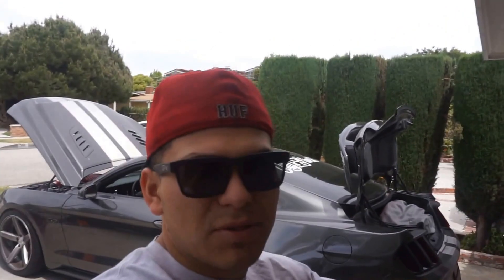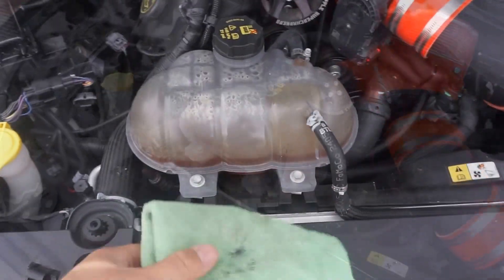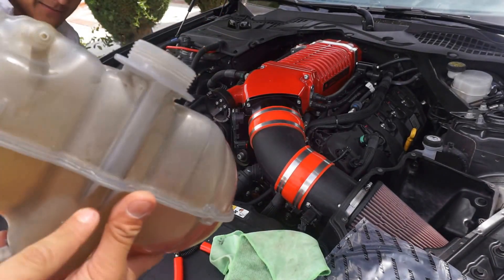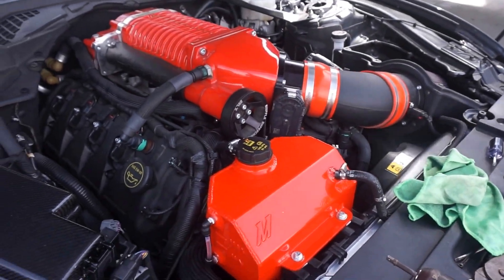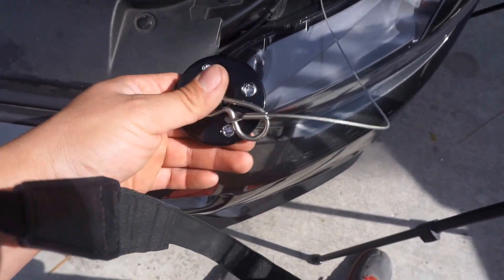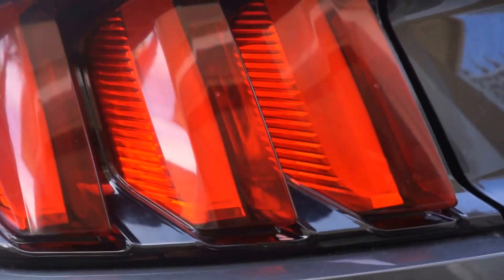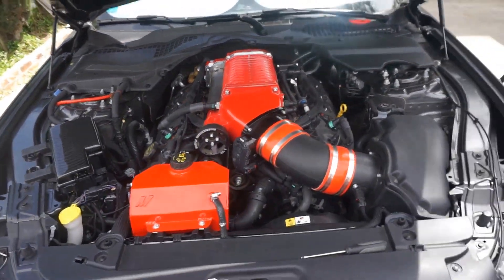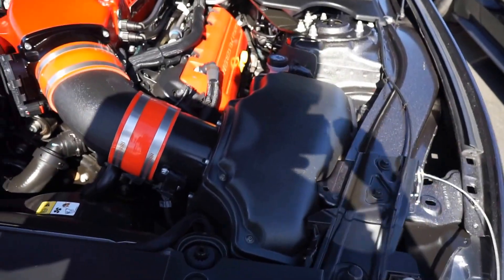Mishimoto Carbon Fiber & More!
Project Leila Mod Video 22. Fab Fords Prep & Engine Bay Cosmetics!

Check Out s550Carbon for all your Carbon Fiber Needs!

Follow My Buddies On IG

On Car...
Whipple
Steeda Autosports
MMD by FOOSE
Corsa Performance
Cervinis Auto Designs
Diode Dynamics
BMC Extreme Customs
G2 Caliper Paint
Rovos Wheels
Media Monster Design
Rockford Fosgate
The Driveshaft Shop
Mishimoto
s550Carbon
JLT Performance